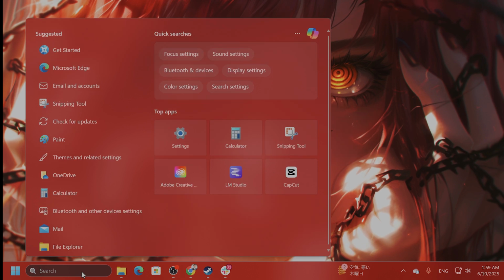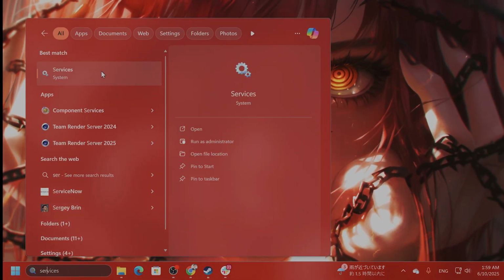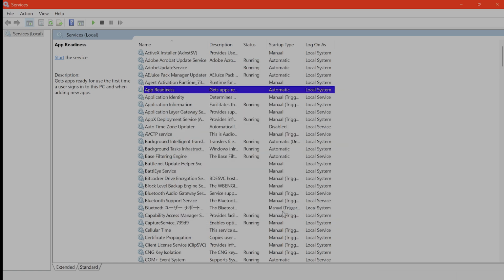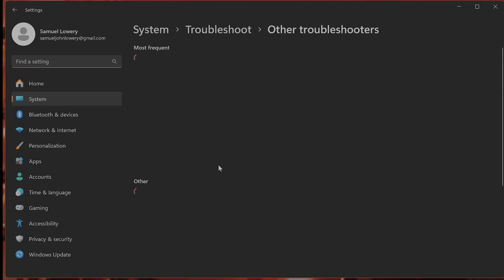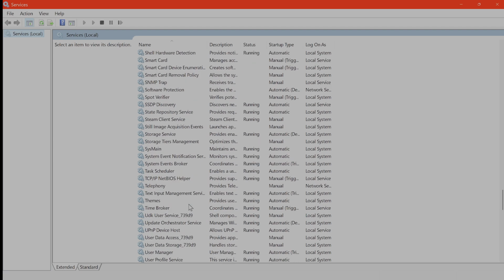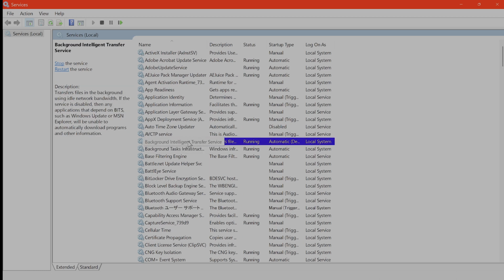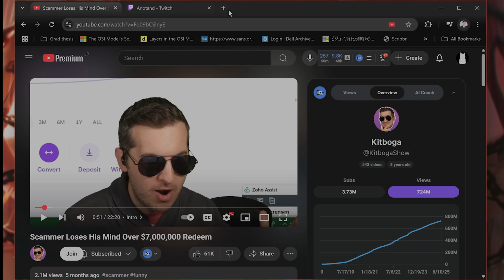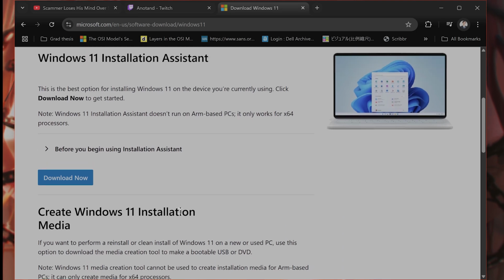How to Fix KB5055627 Not Installing on Windows 11 24H2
Struggling with KB5058499 not installing on Windows 11 24H2? Whether it's error 0x80071a91, 0x800705b9, or the update just won't run, this guide walks you through quick fixes to get the KB5058499 update working. Solve your Windows 11 update issues today!